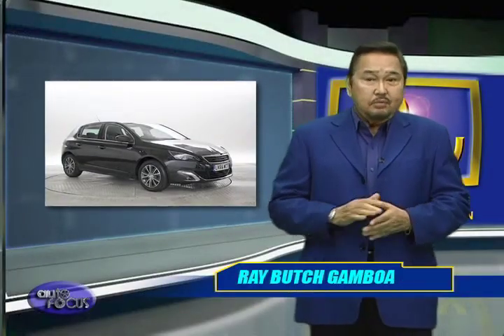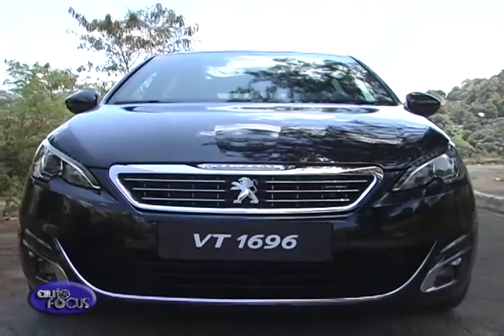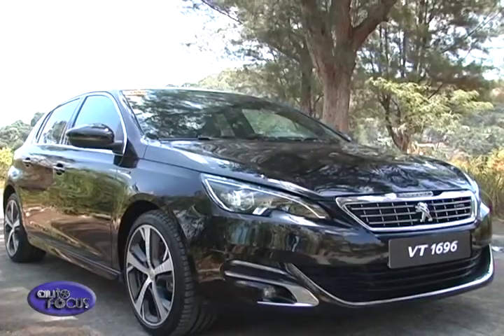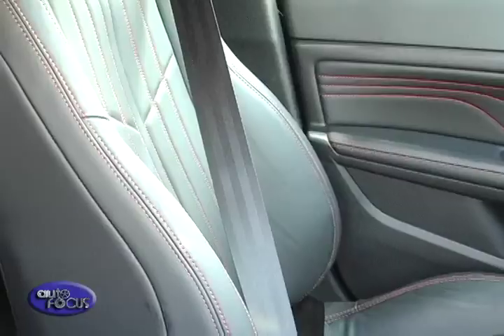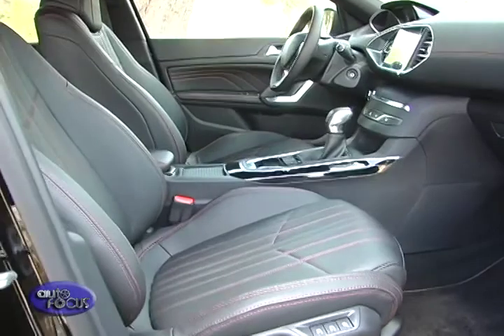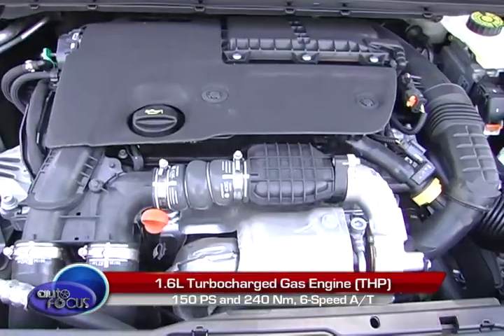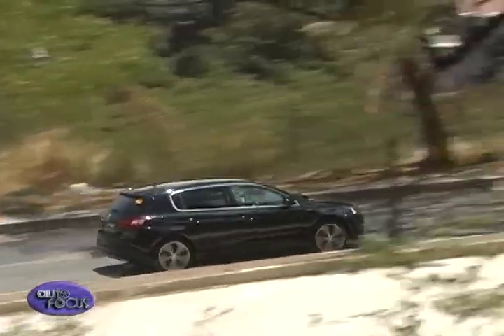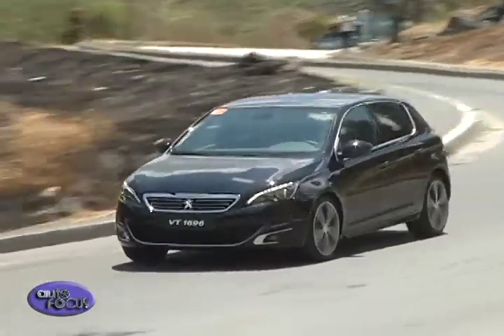Auto Focus | Car Review: Peugeot 308 GT Line 2017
Can one have fun in a humble hatchback? Well, the folks at Peugeot believe that you can. After driving the gas-powered 308 last year, we were impressed by its blend of comfort and its athletic abilities. While that was a brief test, it's time for the Peugeot 308 to take on its toughest challenge yet: Real-world driving.

Peugeot may be a relatively small player in the market but they are definitely not holding back when it comes to their product lineup. With a mix of French chic, stylish designs and a premium feel, Peugeot cars bridge the gap between the mainstream and luxury cars. This is fully embodied in the 308 Hatchback.

Let's start with the looks. By French standards, the 308 is on the conservative side. Unlike the quirky-looking 5008 and 3008, the 308's design sets it firmly as a hatchback, but that doesn't mean it's boring. It's still a handsome looking car with its upswept headlights, subtle body creases and the unique tail light arrangement. It gives the 308 a classy look that somehow retains its Gallic charm. Also, the headlight and tail light arrangement look especially distinct at night, as if it leaves a signature where it drives by.

More of these French touches can be seen inside. For starters, the dashboard layout is what Peugeot calls i-Cockpit. In theory, gives you a better view of the road ahead by setting the steering wheel low and the gauges a little higher. The desired result varies depending on the driver's height. Taller drivers might have a part of the instrument cluster covered by the steering wheel but for those of average height, it really does give better forward visibility. That quirk aside, the 308 is a cozy place to sit in with its supportive and well-padded seats, as well as its air-conditioning that can be set to as low as 14 degrees.

As for space, there's a lot in from and about average for the segment at the rear. The rear seats do recline for more comfort and with its relatively upright roofline, there's a good amount of headroom too. Open the hatch and you're greeted by a large cargo floor that's as square and flat as possible to maximize usable space.

Peugeot also tried to minimize dashboard clutter by putting most of the controls in one touchscreen. The screen displays vehicle status, entertainment options, your mobile phonebook, and even the air-conditioning controls. While it gives the dash a minimalist look, it does mean you have to shuffle between screens to do the various functions. Still, it gives the car that bit more character compared to its mainstream alternatives.

Under the hood of the 308 is a 1.6-liter turbocharged gas engine Peugeot simply calls THP. It puts out 150 PS and a healthy 240 Nm of torque. It then shifts via a six-speed automatic transmission. While the stats won't initially impress, one must drive it first before coming to a conclusion. The way the 308 delivers its power is immediate, almost as if it makes several more horsepower than advertised. Thanks to the turbocharger kicking in early, the 308 feels like a 2.0-liter engine car to drive but without the fuel penalty.

That kind of performance should be backed up by sweet handling and, on that front, the 308 delivers as well. Turn in felt sharp, even a little sporty, when you drive it in a spirited manner. There was a lot of confidence in braking too, offering a lot of bite to scrub off speed. Remember, one of the car's primary safety features is its handling and a good handling car is a safe car.

Even with its fun to drive nature, the 308 still soaks up bumps pretty well. While the low-profile tires suggest otherwise, road imperfections do not upset the chassis and the passengers inside.

Only a muffled thump lets you know you ran over some rough bit of road.

To sum up, the Peugeot 308 is car for those who think outside the box. If you do choose this car, you'll be rewarded by a fun to drive hatchback with a near-luxury feel inside. For those who side with logic, you get a versatile, practical car that's easy on fuel.